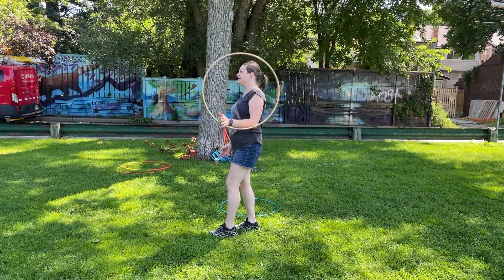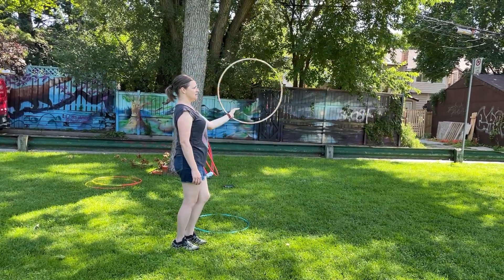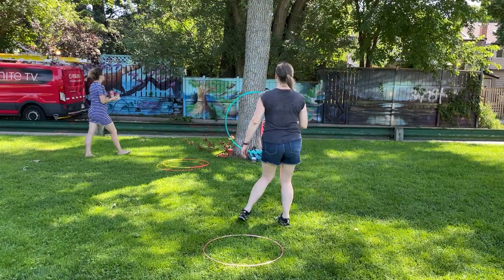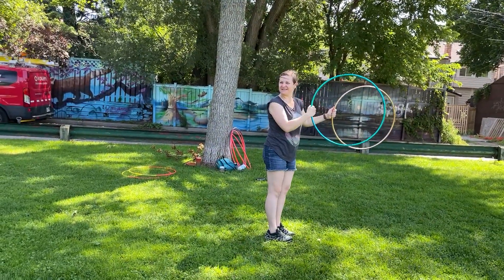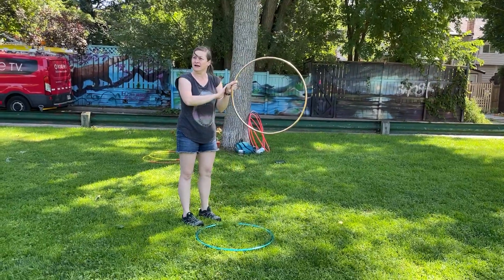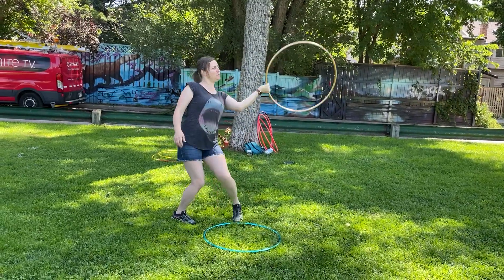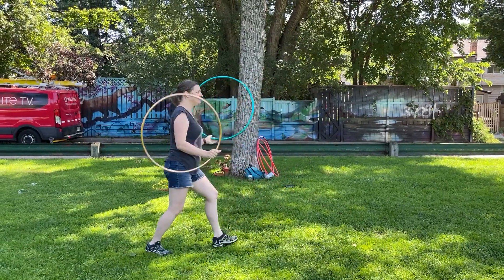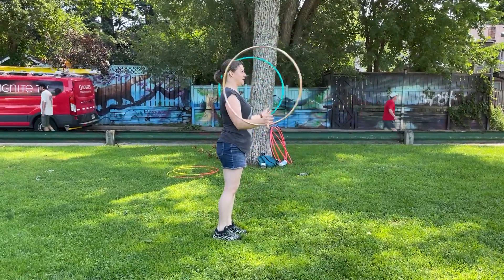Twin Hula Hoop - Hand Spin with 360 Turns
Hula Hoop Tutorial - Intermediate